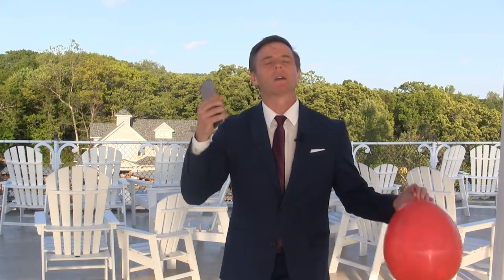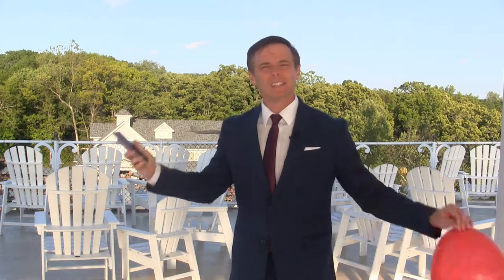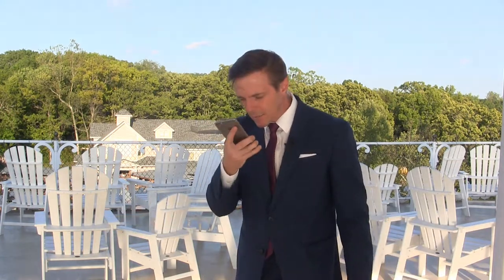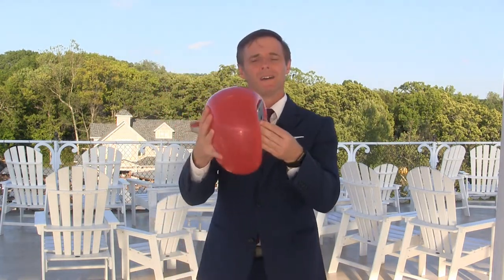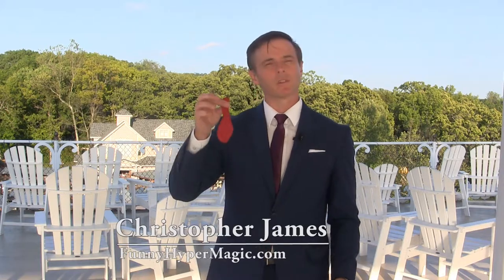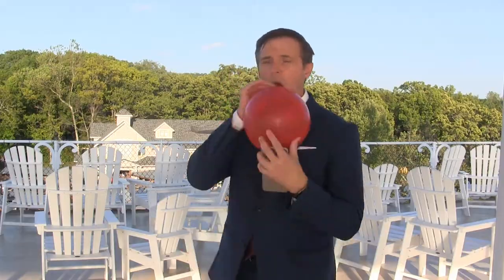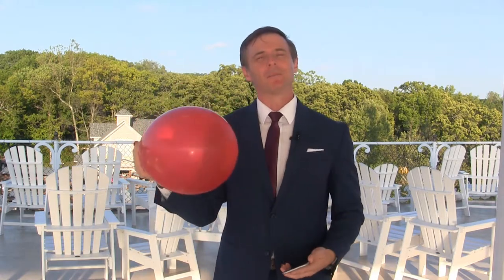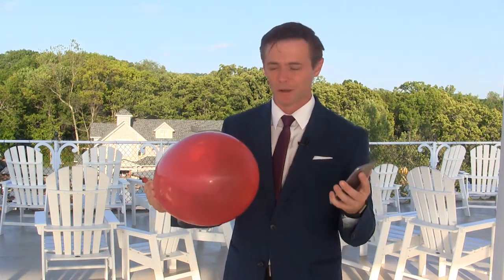Magic Lesson: Put A Cell Phone In A Balloon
This weeks magic lesson teaches you how to put a cell phone into a balloon as seen in Christopher's act on The Showboat Branson Belle

We are your Branson Tour Guide giving you all access to Branson and helping you Imagine Branson Missouri as your next family vacation destination.

All Things Branson is hosted by Christopher James, The Voice of Branson.  Topics are sometimes very random but always entertaining.  Follow Christopher at @funnyhypermagic.

All Things Branson is an online network dedicated to sharing news, human interest, art, entertainment and business news from Branson, MO.  We present an honest look at Branson from the perspective of local residents from various walks of life.  We give a voice to those that can’t afford the high price of advertising in a tourist community.

If you are interested in appearing on one of our shows, have relevant news about Branson, or would like to be the focus of one of our interviews, please contact us at .